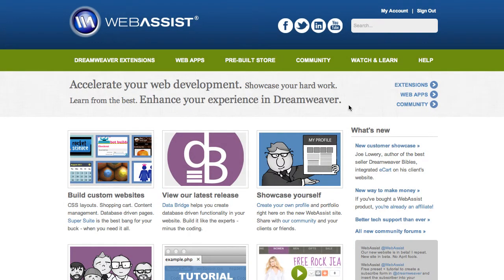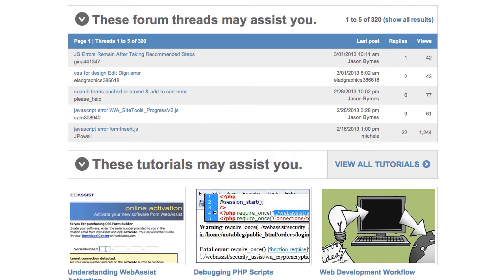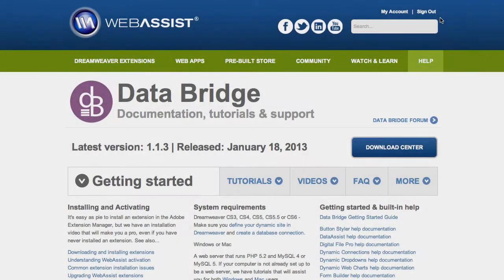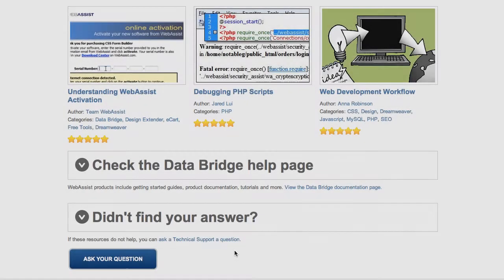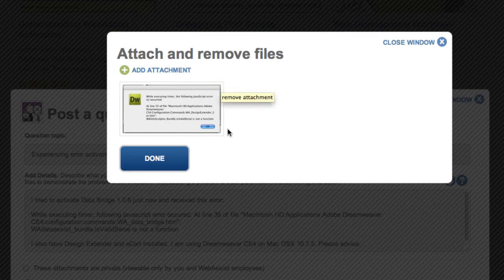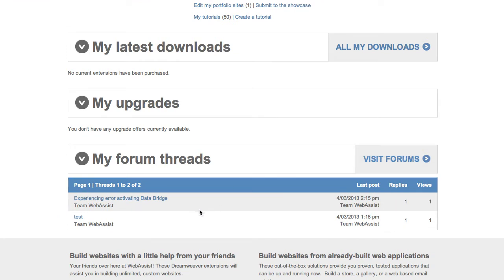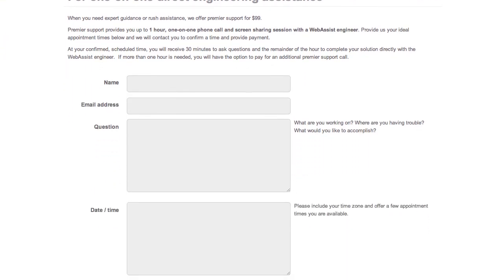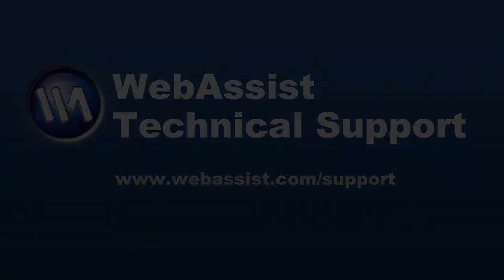How to get technical support at WebAssist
This video shows you how to get technical support on our new website - ways to get quick answers, help yourself and obtain help from our outstanding technical support team, as well as your colleagues.

Some folks have mentioned this video is too quiet, even after they turned their volume up, so we posted a louder version